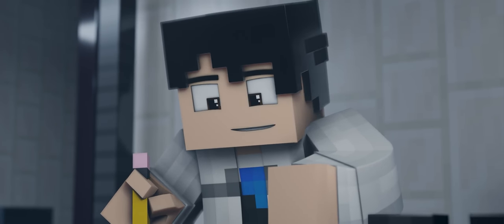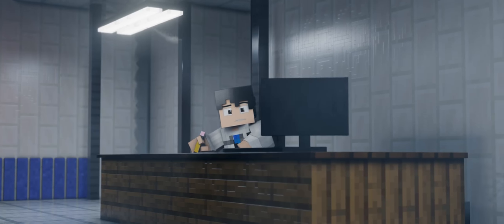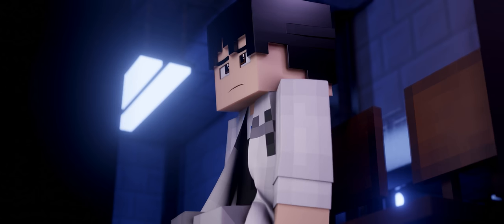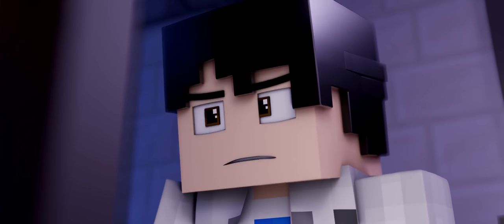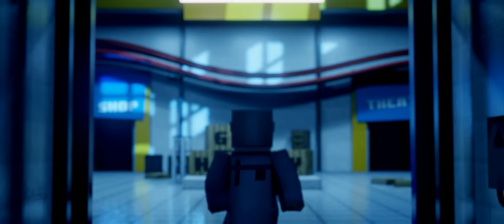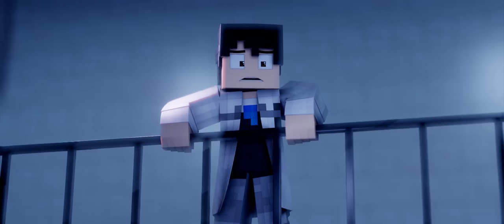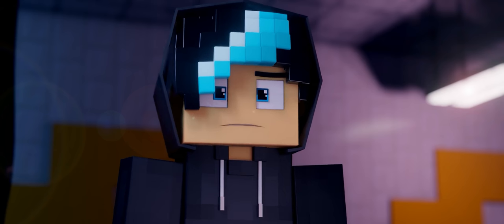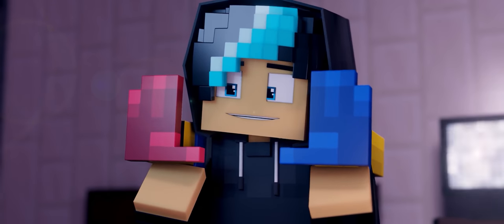"Welcome Home" | Poppy Playtime Minecraft Music Video (Song By APAngryPiggy)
"Welcome Home"

Video Credits

Animation

@Zep Animations

Modeling/Riggin

KeyCombKS

Lighting/Simulations

KeyCombKS

Rendering

Softwares

Blender
After Effects
Premiere Pro

Additional Information